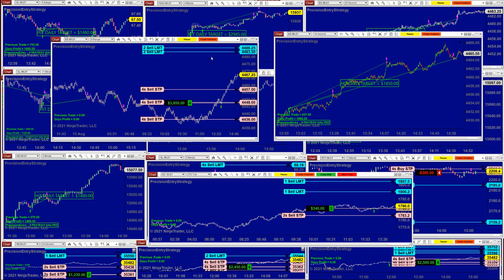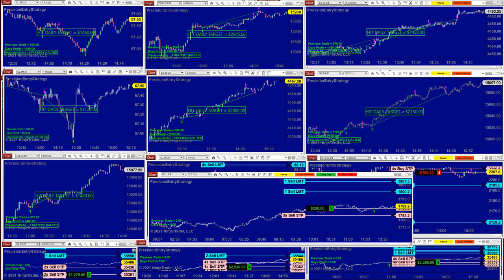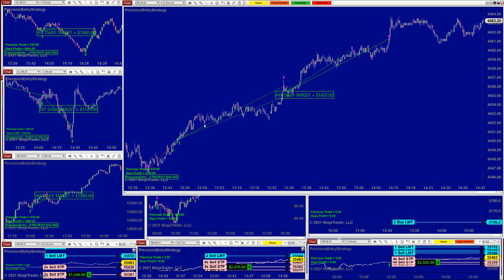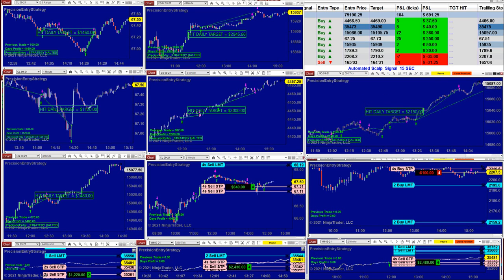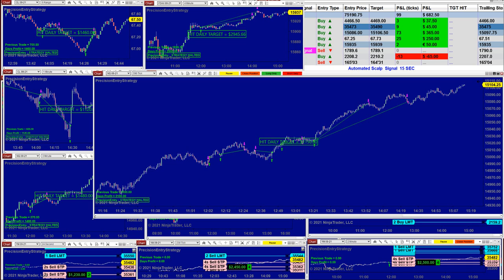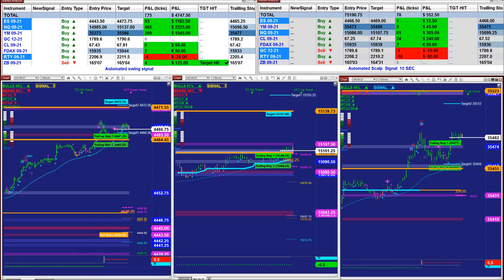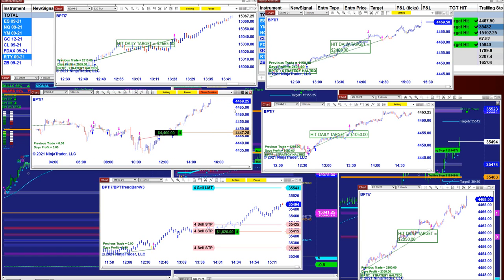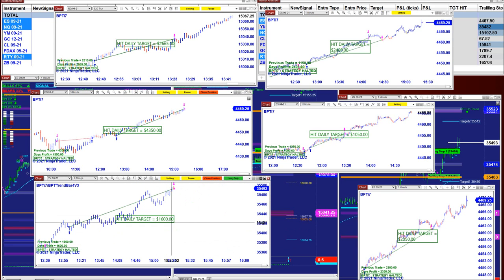automated trading systems, Best Pro Automating Trading, BPT